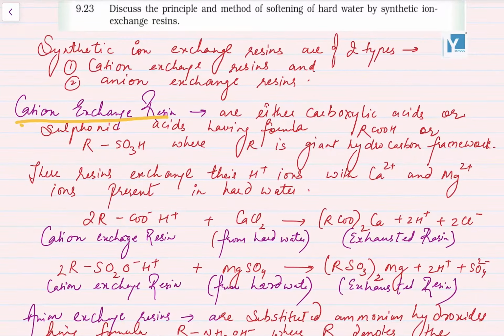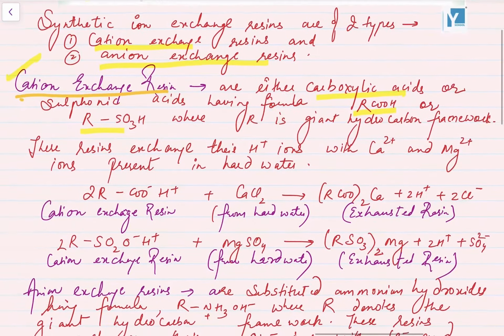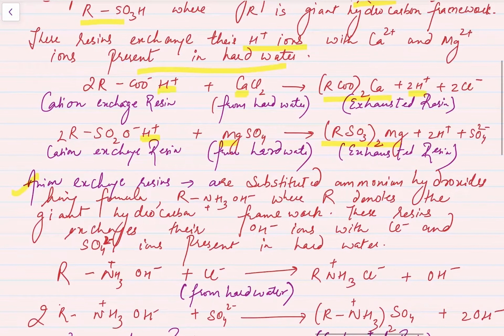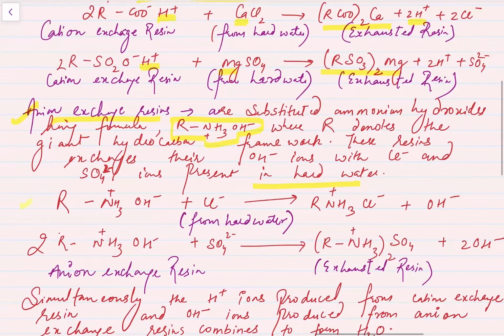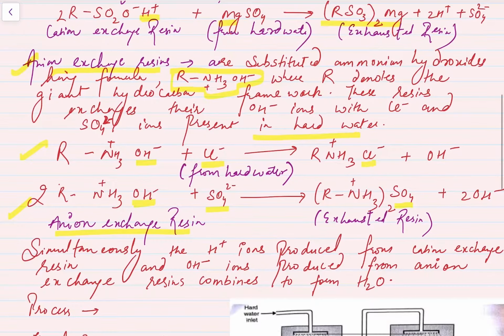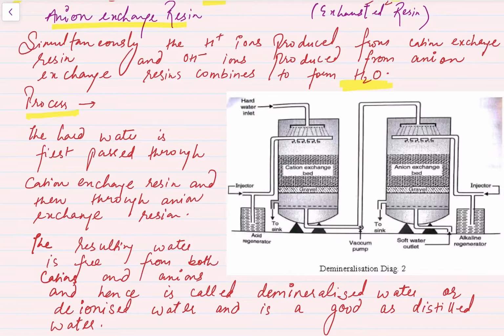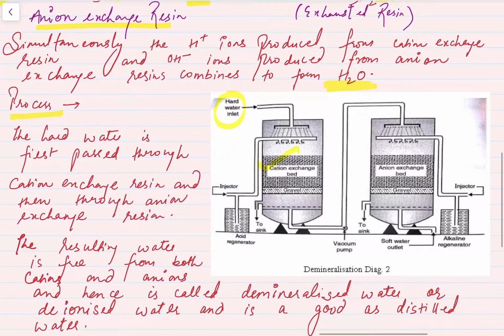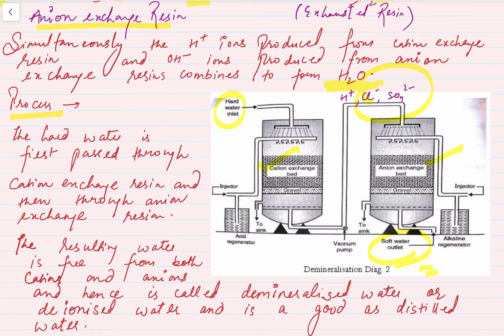NCERT Class 11 Chapter 9 Hydrogen Question 23